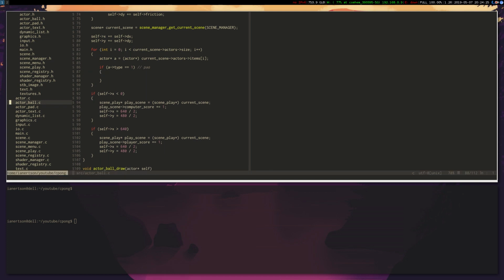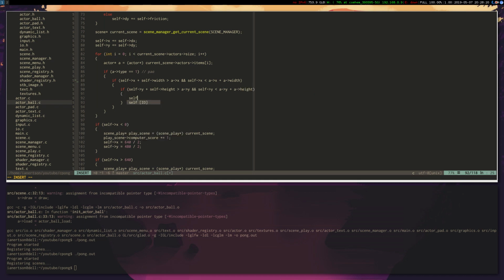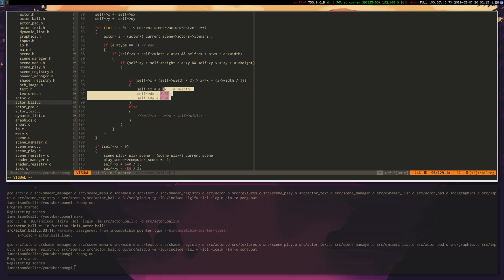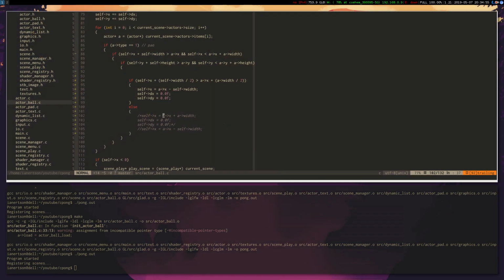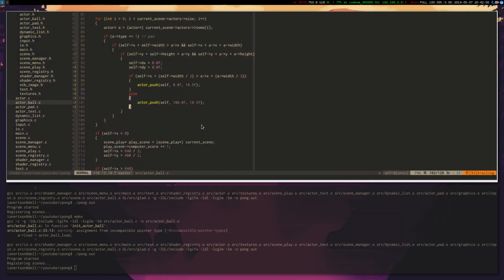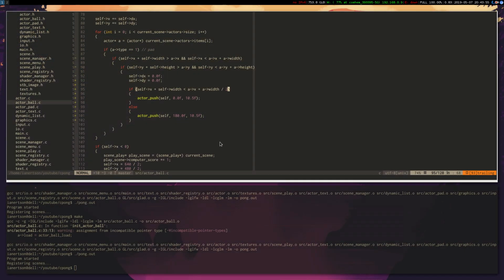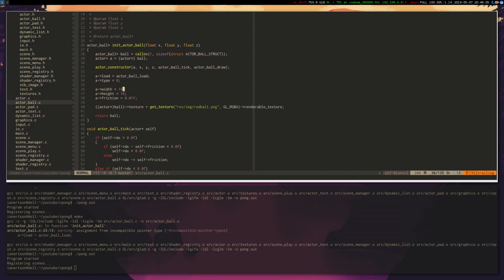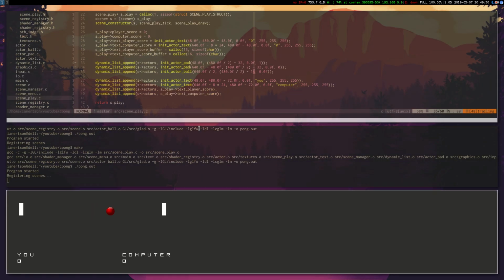Game in C, watch me struggle (PART 18) - Behavior bugfix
Bugfix for the behavior code I wrote in the previous video.